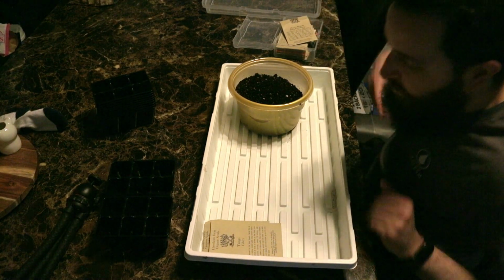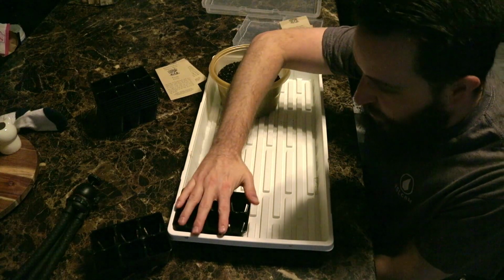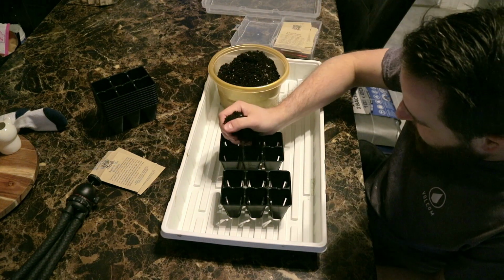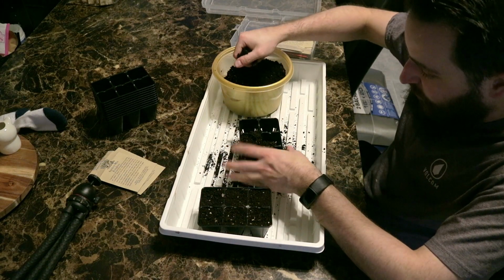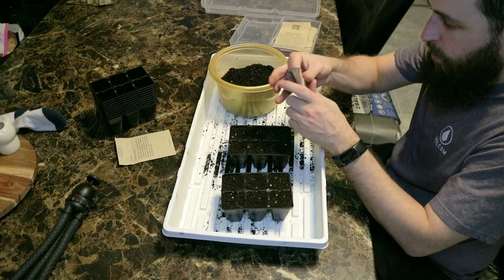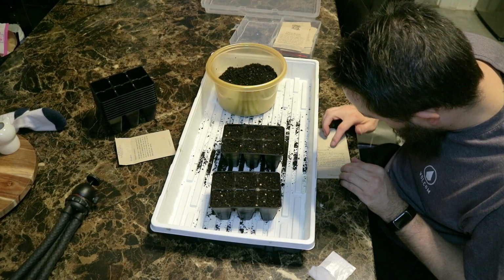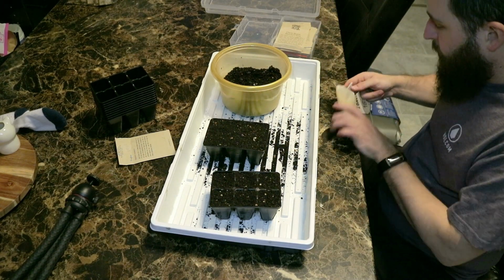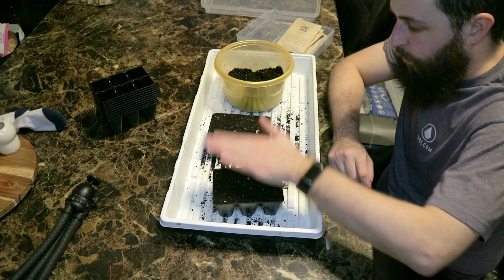Spring Seed Starting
2023 Seed starting Video